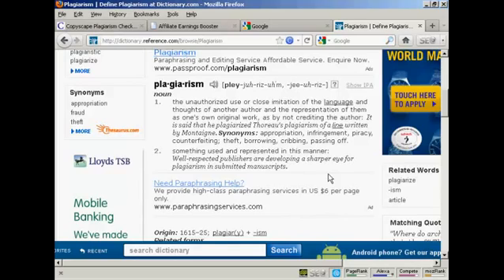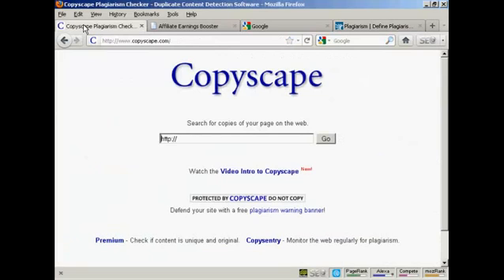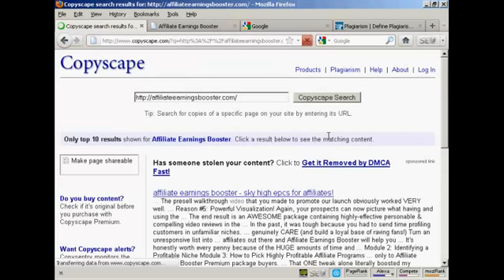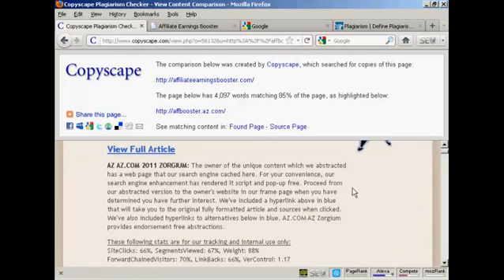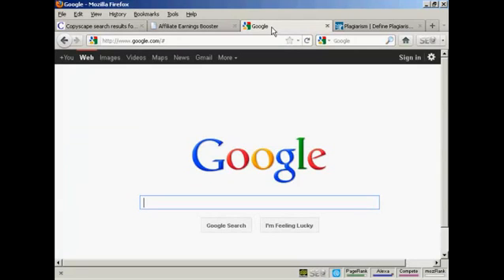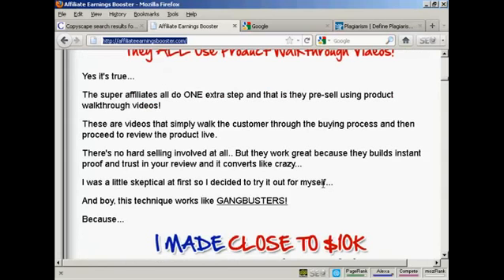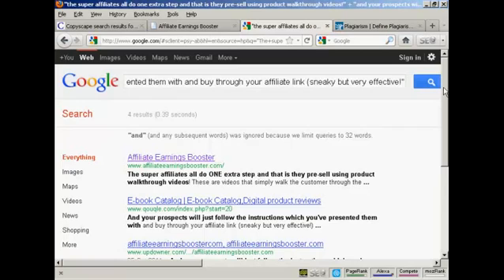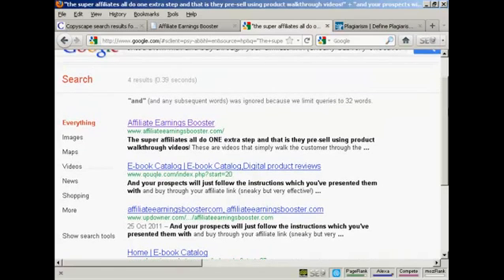Learn - How to Check For Plagiarism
This tutorial will show you How to Check For Plagiarism